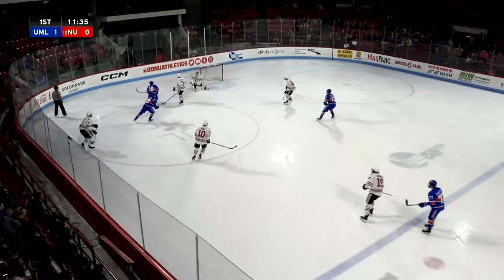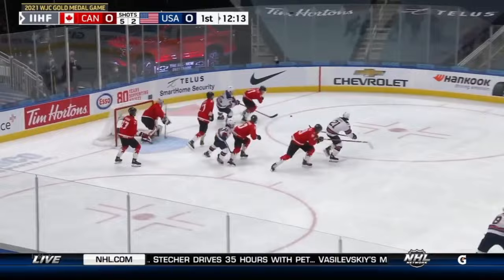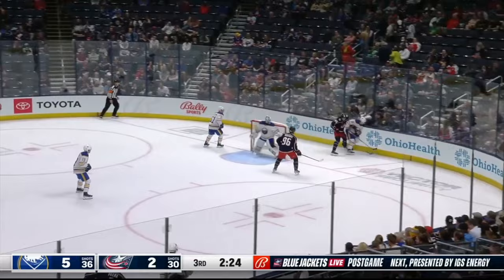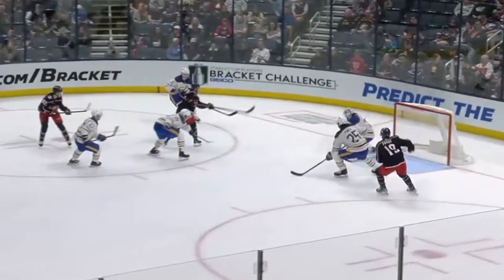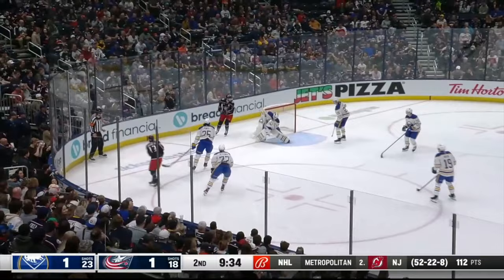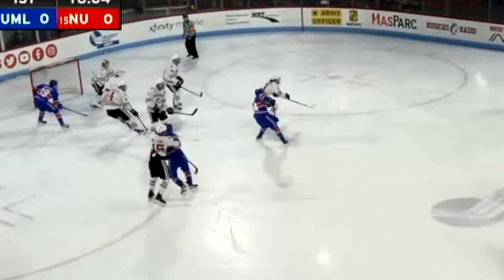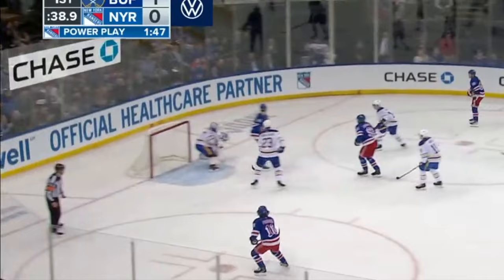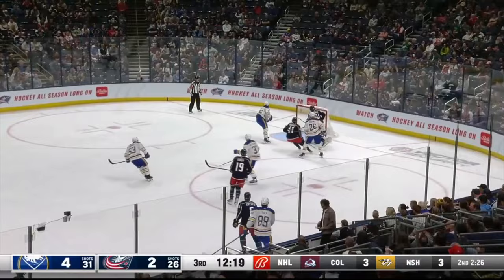Three Things Done Well: Devon Levi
In the first of this series "Three Things Done Well", we break down 3 elements of Devon Levi's game that any goalie can pick up.
This is not an exhaustive list, nor is it the generally agreed upon "THE" three things he does well, but elements of his game that popped out to me specifically I feel many goalies would be able to incorporate into their game.